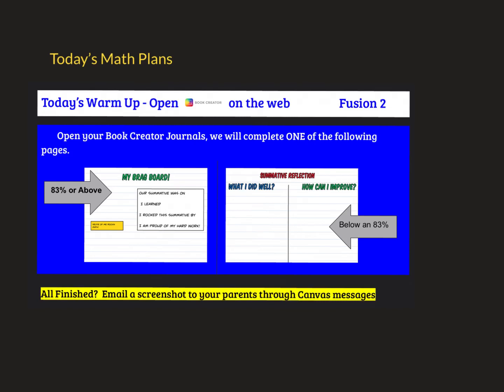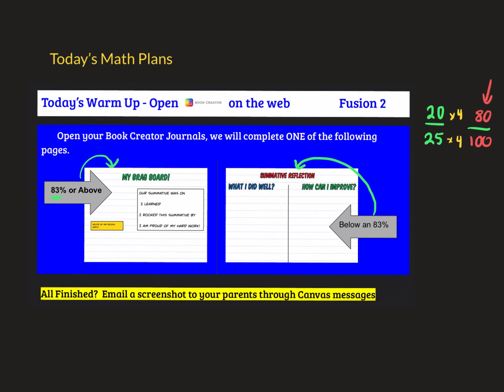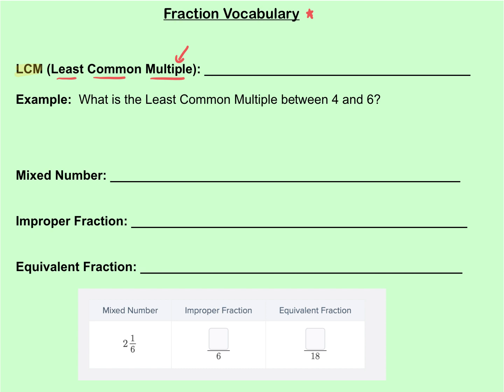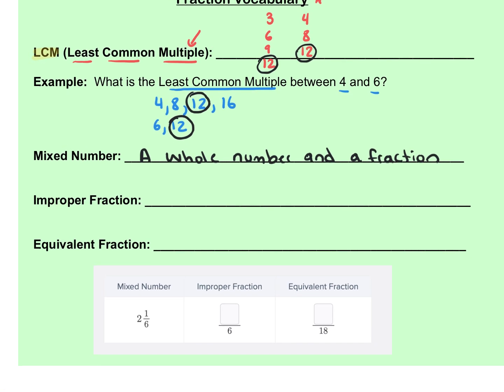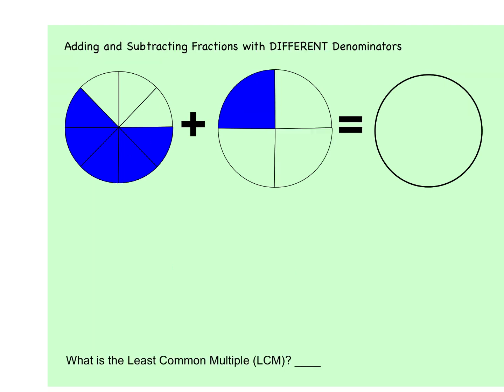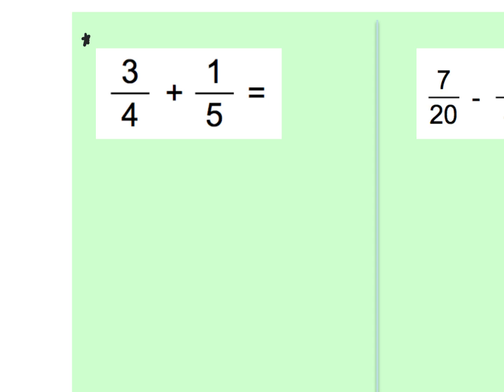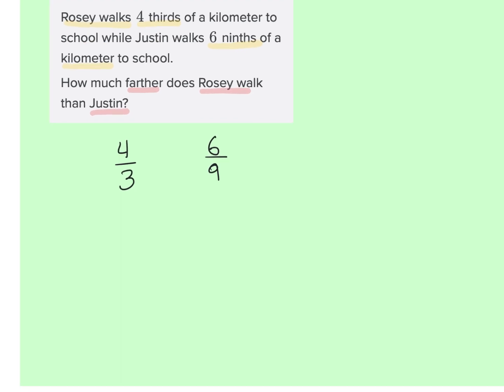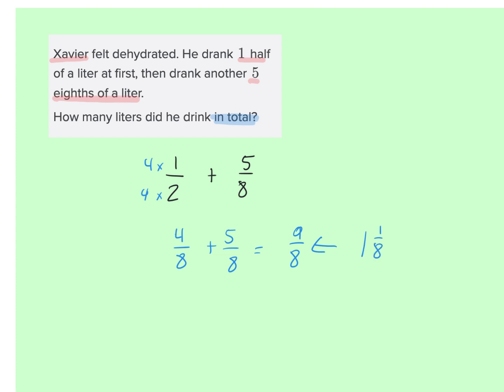Class Notes - Adding & Subtracting Fractions